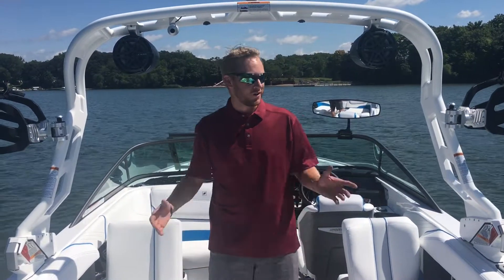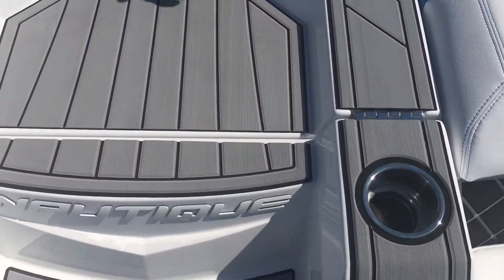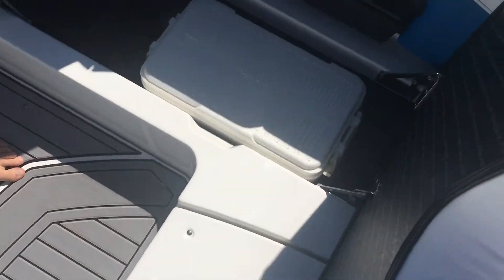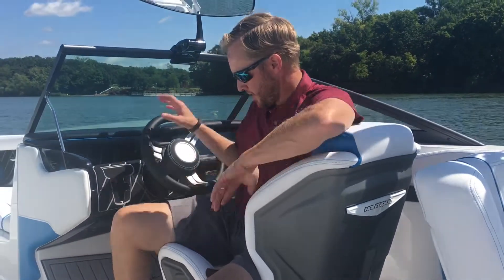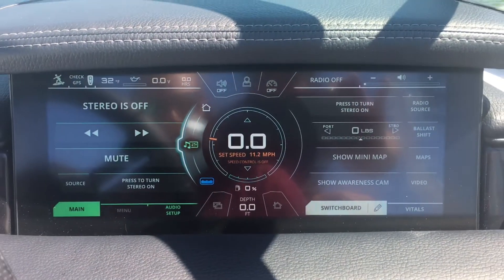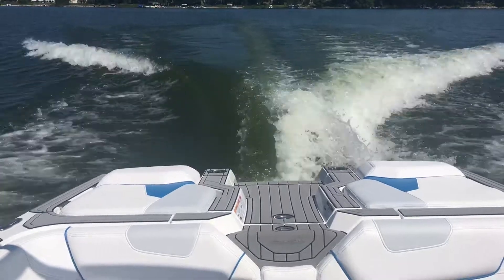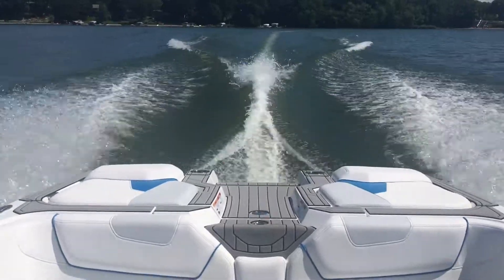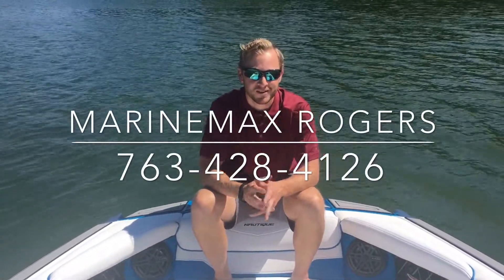2017 Nautique Super Air Nautique GS22 Boat for Sale at MarineMax at Rogers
2017 STANDARD EQUIPMENTNautique Configurable Running Surface with Hydro-PlateLINC PANORAY with Helm ControlZero Off GPS Speed ControlWalk PackageNautique Surf System w/WAVEPLATEFlight Control Tower w/Rotating Wakeboard/Wakesurf RacksStereo - MX SeriesNavigation and Docking Light ArraySurf Pipe ExhaustDripless Shaft PackingPull-Out Cleats (4)LED Courtesy LightingCooler (Removable)Waste ReceptacleRemovable Lean Back (Starboard)Flip-Up Lounge Seat (Port)